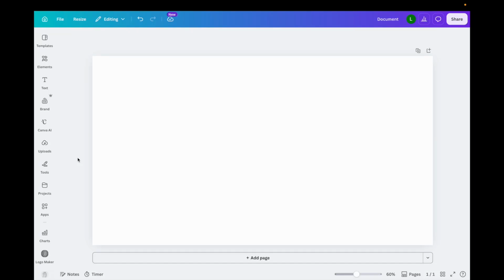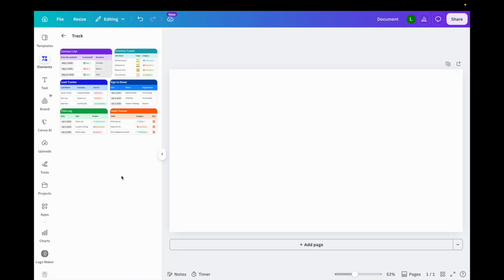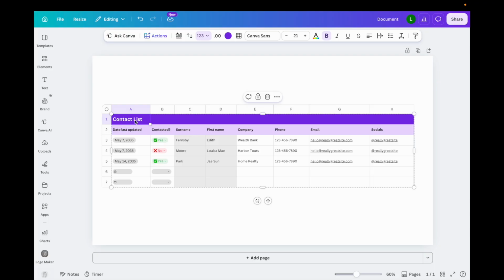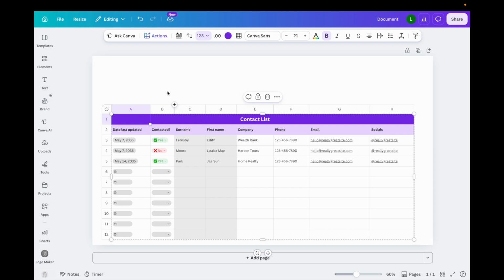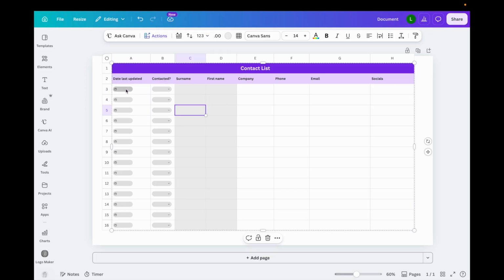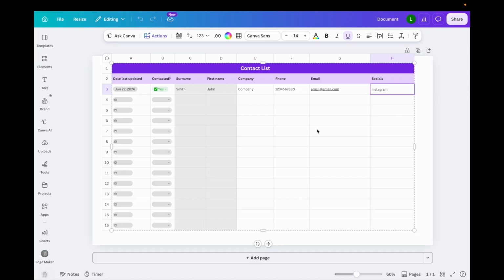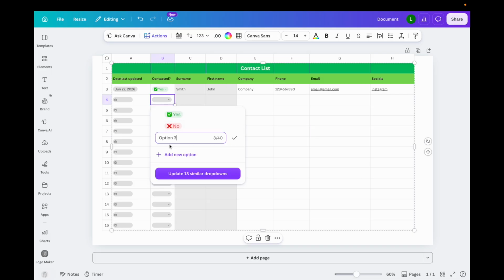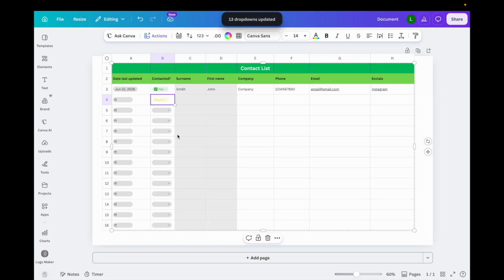How To Create A Contact List In Canva (2026) | Step By Step Guide - Canva Tutorial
Learn how to create a contact list in Canva with this easy step-by-step Canva tutorial. If you want to organize customer information, build a business directory, create a printable contact sheet, manage networking contacts, or design a professional-looking contact database, Canva makes it simple to create and customize contact lists using its templates and design tools. A well-designed contact list can help you keep important information organized while creating a polished document that's easy to share, print, or update.

In this Canva tutorial, you'll learn exactly how to open Canva, create a new design, choose a suitable template or blank document, and build your contact list from scratch. You'll also learn how to add names, phone numbers, email addresses, company information, physical addresses, and other custom fields. In addition, you'll discover how to format your contact list using tables, text boxes, colors, icons, and branding elements to create a professional and organized layout.

Whether you're creating a client directory, employee contact sheet, vendor list, customer database, networking list, school directory, or personal contact organizer, Canva provides flexible tools to design a contact list that matches your needs.

In this step-by-step guide, you'll learn how to create a contact list in Canva, how to organize contact information effectively, how to customize the design, and how to save or export your finished document. You'll also learn tips for improving readability, using tables efficiently, maintaining consistent formatting, adding company branding, and creating professional contact lists that are easy to update and share.

If you're searching for how to create a contact list in Canva, how to make a contact sheet in Canva, how to build a customer contact list in Canva, how to create a directory in Canva, or how to organize contact information using Canva, this tutorial has everything you need.